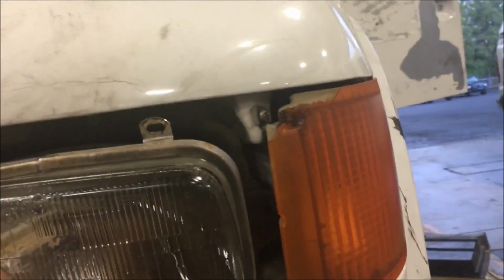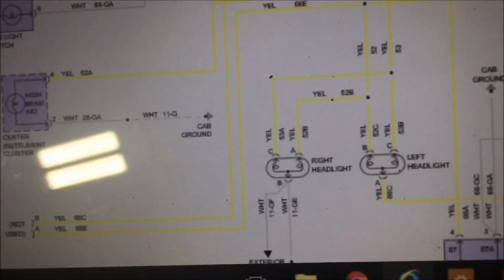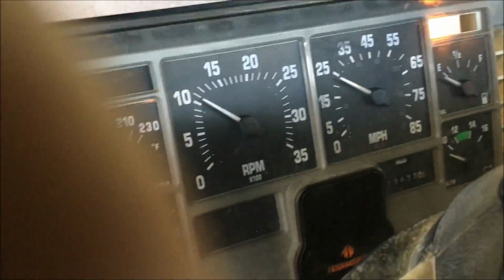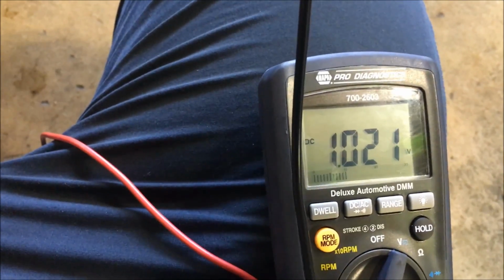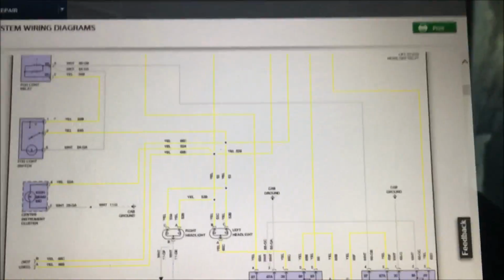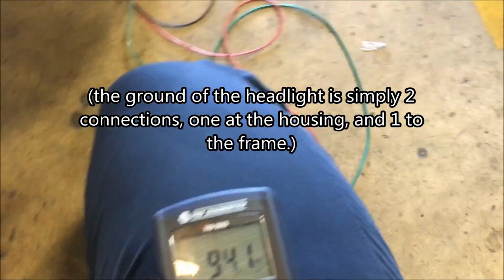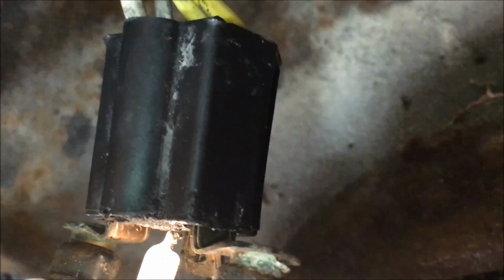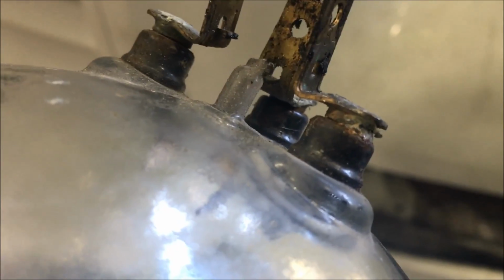Jtech Video Project 19: Voltage Drop Testing